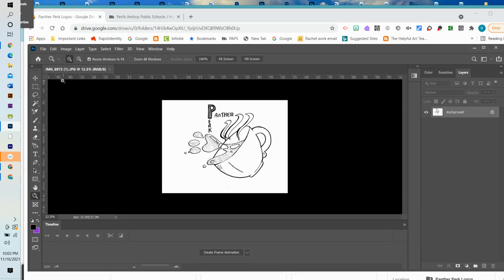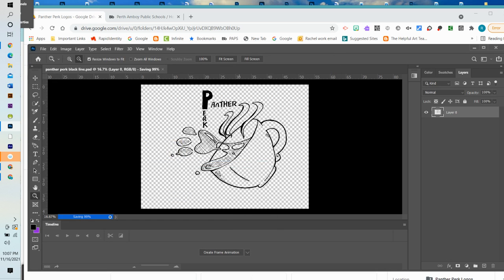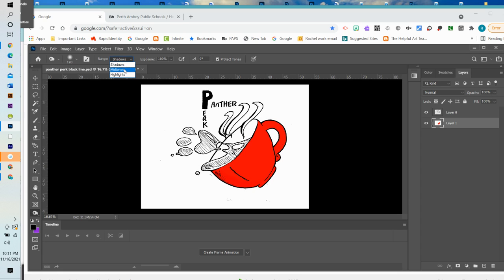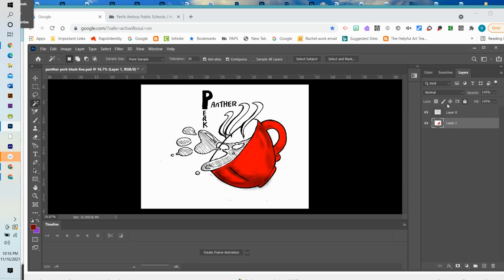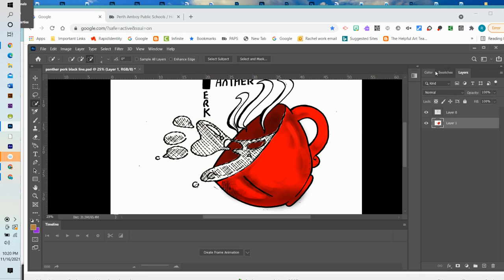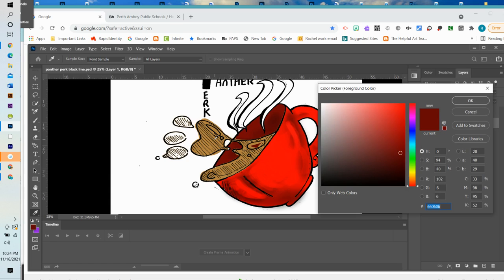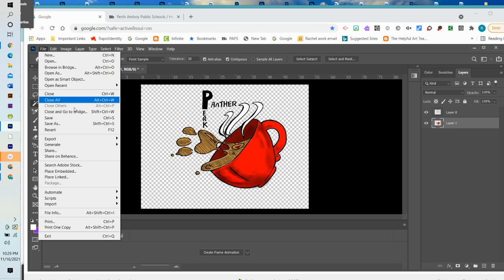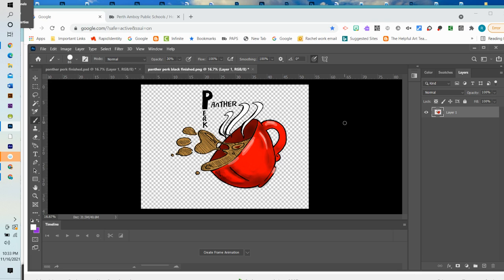Adding color to a scanned logo design using Photoshop